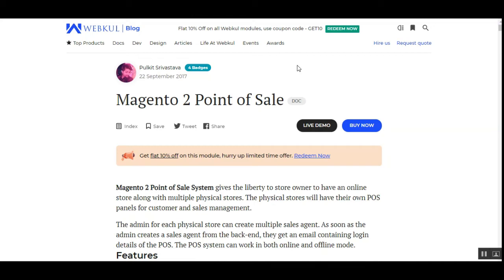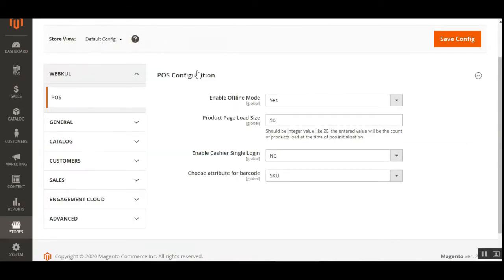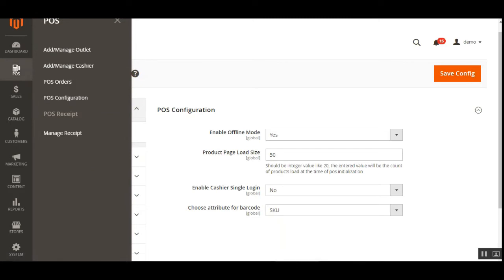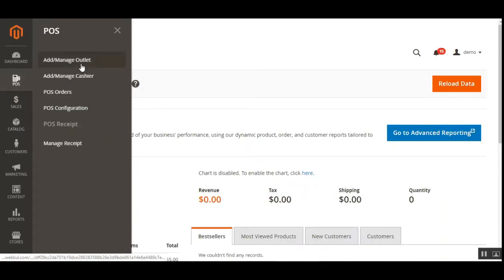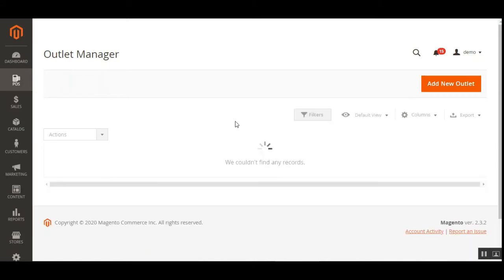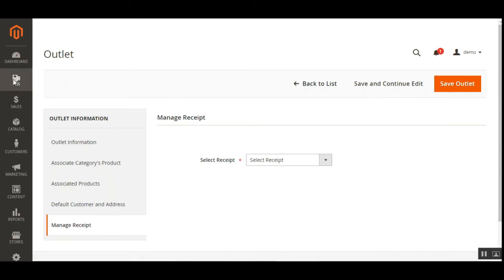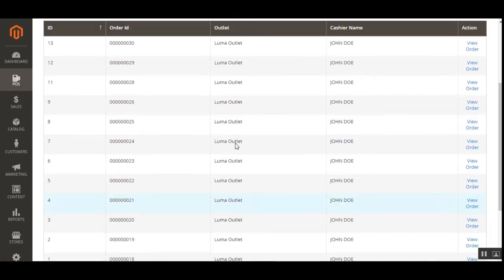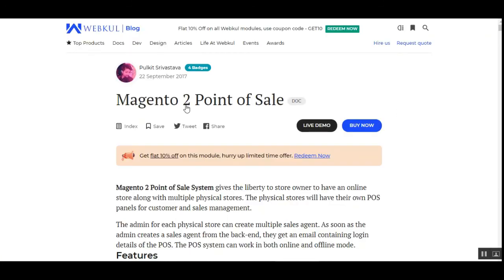Magento 2 Retail Web Point of Sale (POS) Plugin - Module Setup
In this video, we have shown how the admin of the Magento 2 web store can set up the physical Point Of Sale outlets and configure the various options available for the same.

2. Raise a Ticket via our HelpDesk system